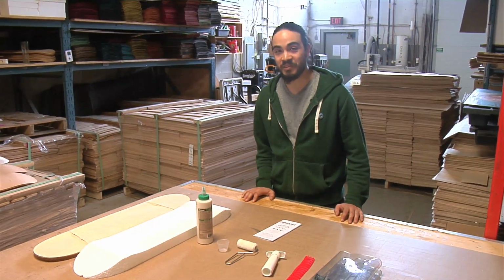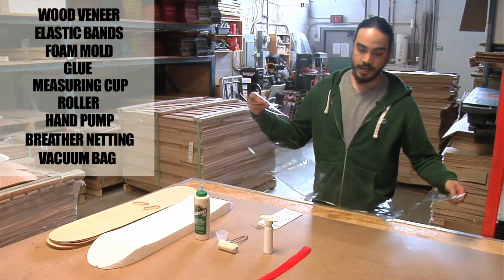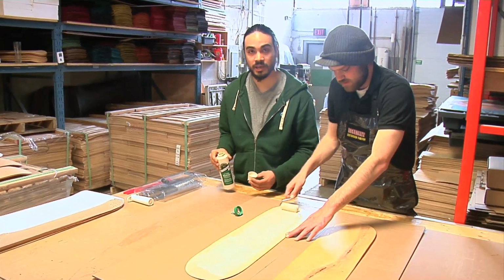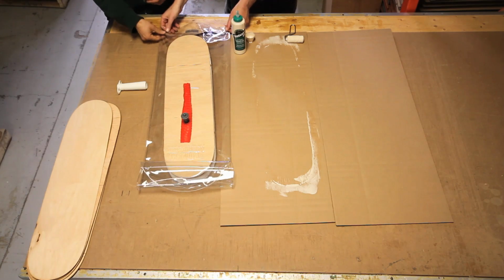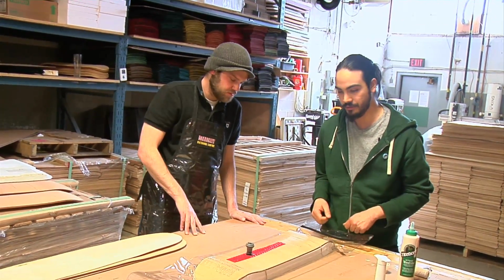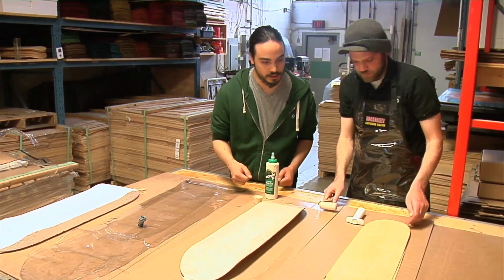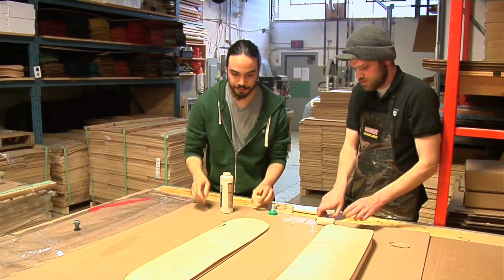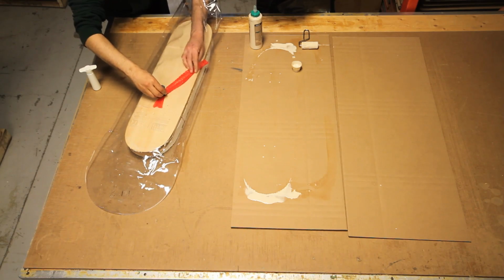Build a Roarockit Preshaped Skateboard Kit - Part 1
How to Build your own Skateboard using a Roarockit PreShaped Kit. Watch Marcel and Kash go through the process of gluing and laminating Canadian maple veneer in a Thin Air Press Vacuum bag.

You can find the kit (Street Deck Double Kit) we are building